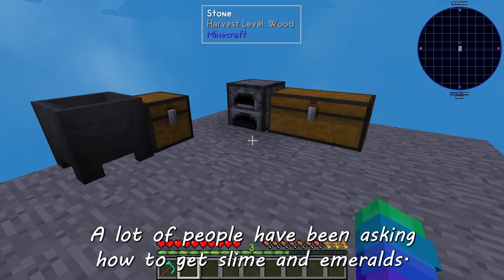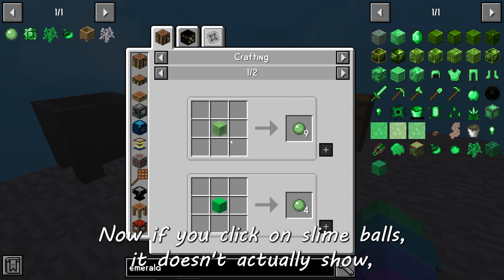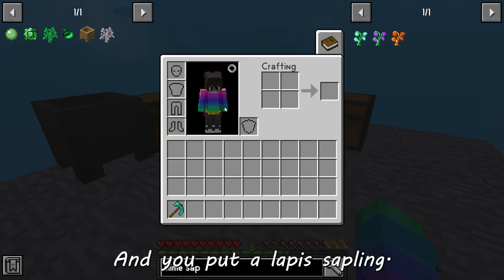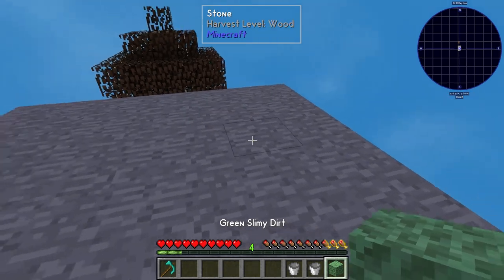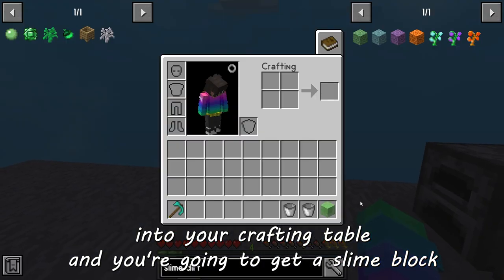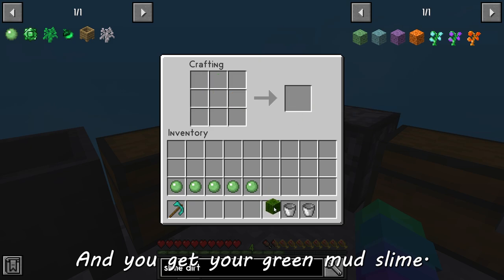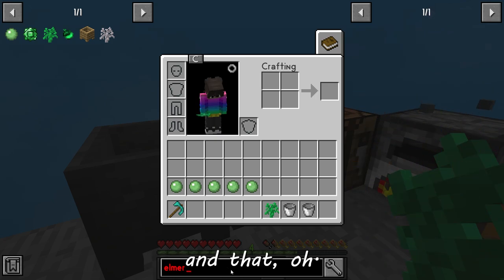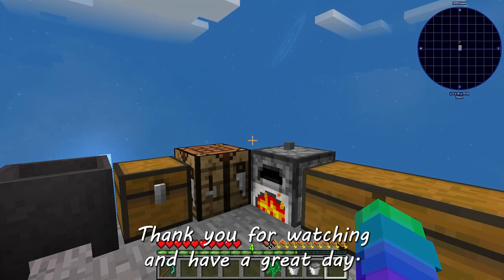How to Get Slime & Emeralds In Sky Factory 4 | Quick 3 Min Tutorial CC (Safe for Streamers)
Welcome to Sky Factory 4 Tutorial Season of 2024, a new and updated Tutorial list. Please
0:00 Intro
0:18 The Crafting Order
0:55 Slime Sap
1:25 Slime Dirt
2:05 Emerald Sap Beings
3:30 The Outro